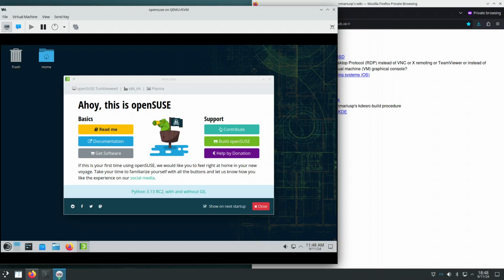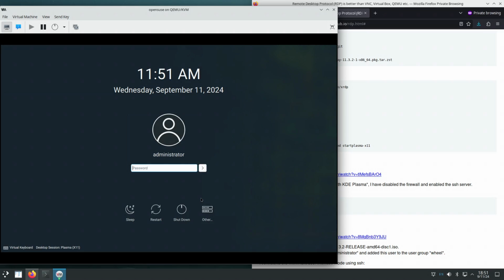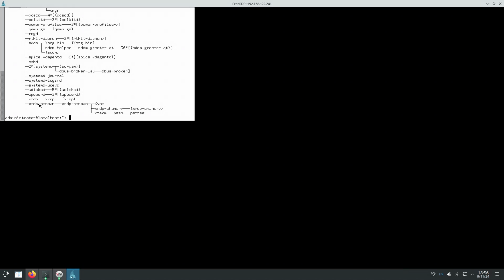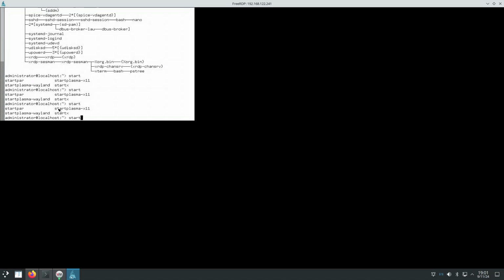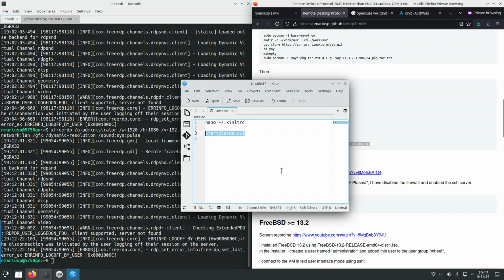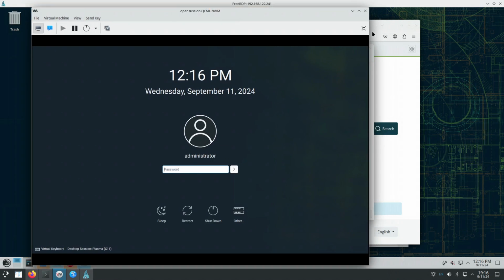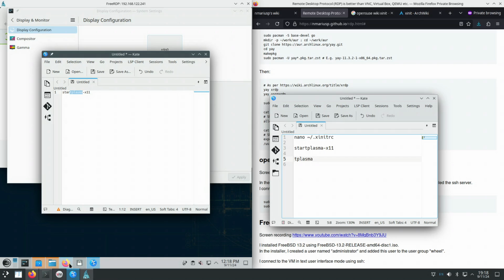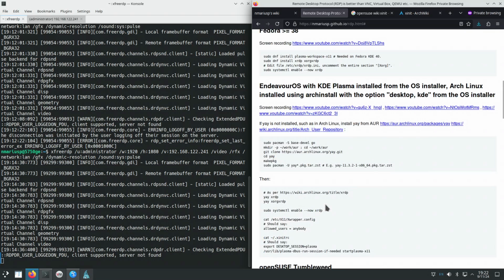openSUSE how to install xrdp RDP server tutorial - September 2024 - f6fae36b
How to install xrdp on openSUSE Tumbleweed. How to connect using xfreerdp.